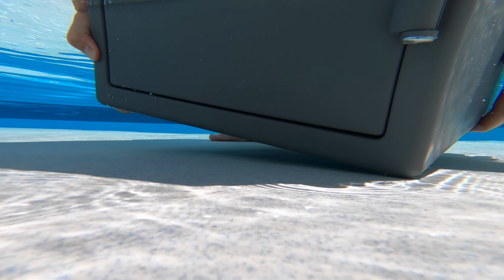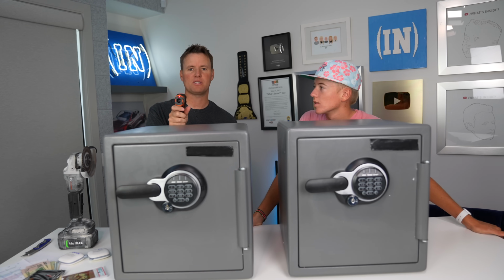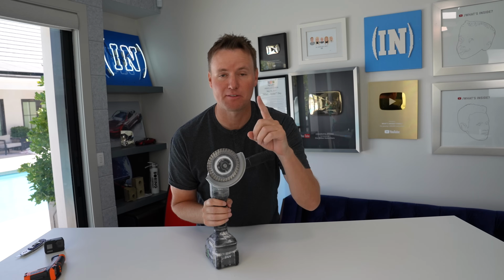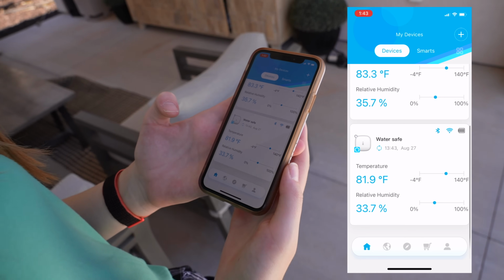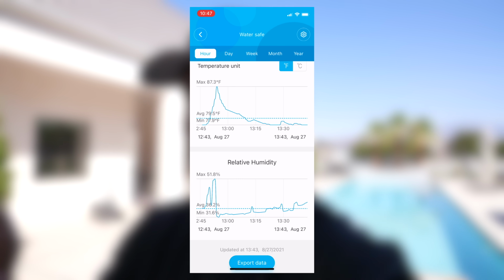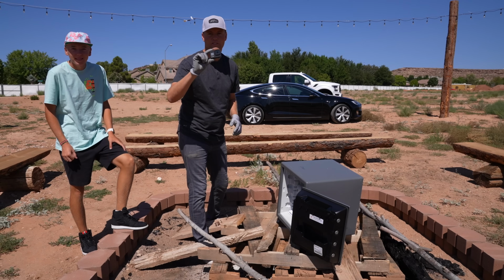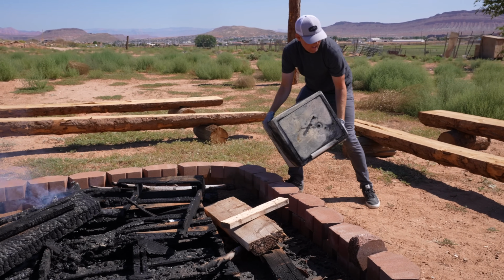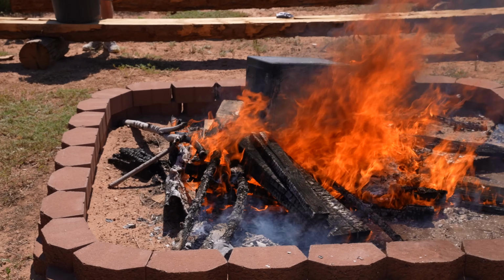What's inside a Waterproof Safe?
Will this safe protect your belongings in a flood? What about a fire? We put it to the test! ChimePartner To check out Chime for yourself, check out this

Chime is a financial technology company, not a bank. Banking services provided by The Bancorp Bank or Stride Bank, N.A.; Members FDIC. potMe eligibility requirements apply. Overdraft only applies to debit card purchases and cash withdrawals. Limits start at $20 and may be increased up to $200 by Chime. Early Access to direct deposit funds depends on payer. Chime Spending Account and qualifying direct deposit required to apply for the secured Chime Credit Builder Visa® Credit Card. Out-of-network ATM withdrawal fees may apply except at Moneypass ATMs in a 7-Eleven, or any Allpoint or Visa Plus Alliance ATM. Cash deposit or other third party fees may apply. Sometimes Pay Anyone instant transfers can be delayed. The recipient must use a valid debit card or be a Chime member to claim funds. Live support available Mon.-Fri. 6am-10pm CST, Sat.-Sun. 7am-9pm CST.